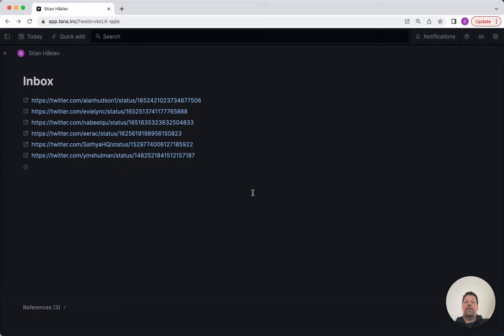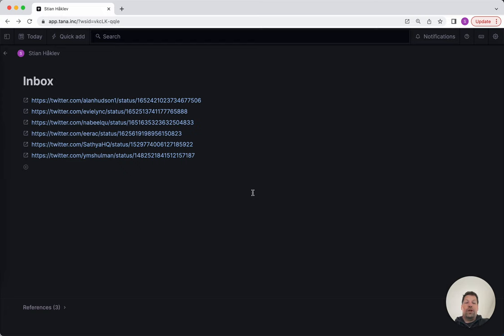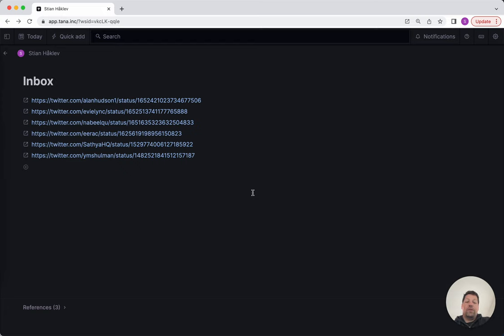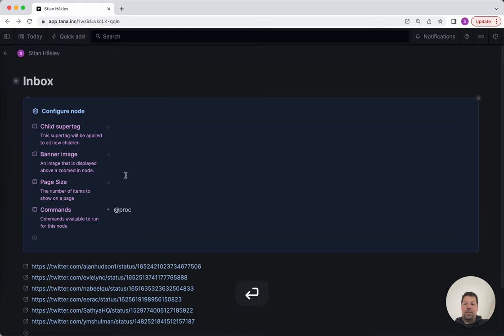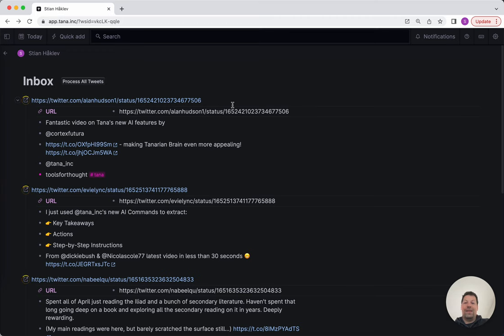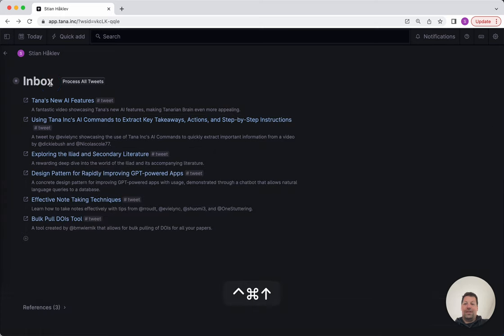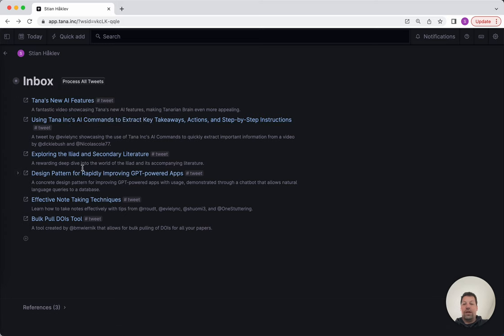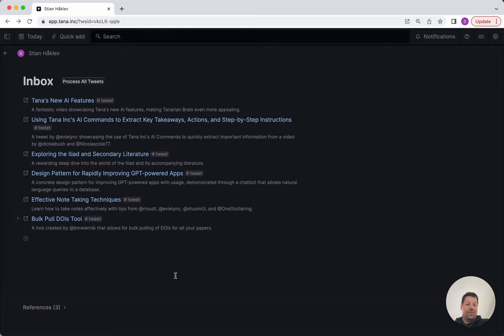Fetching Tweet content and automatically describing - in Tana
A template to process tweets - fetch contents and autogenerate title and contents